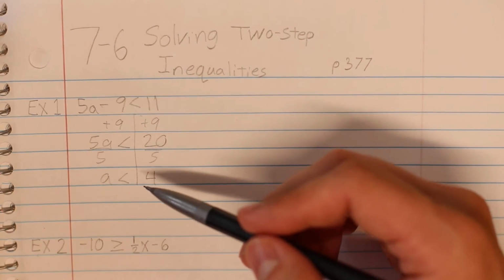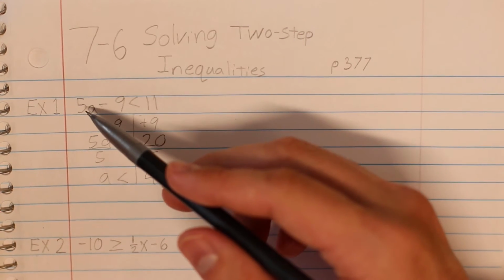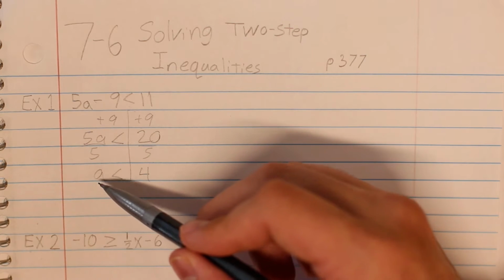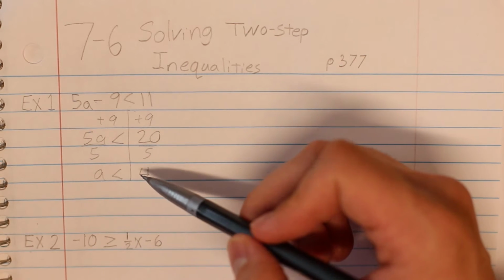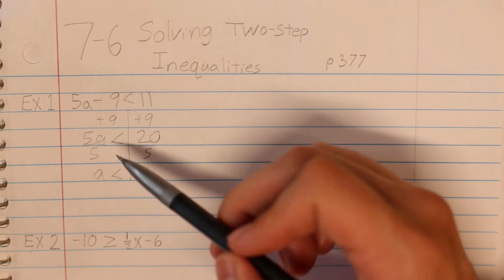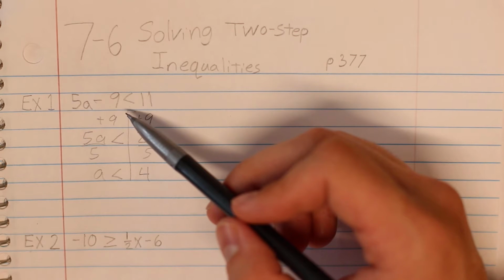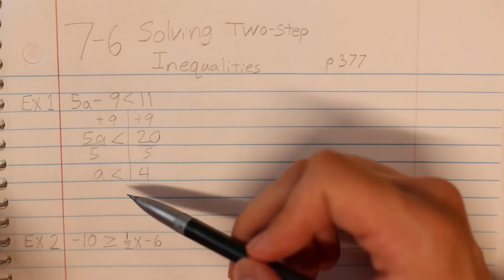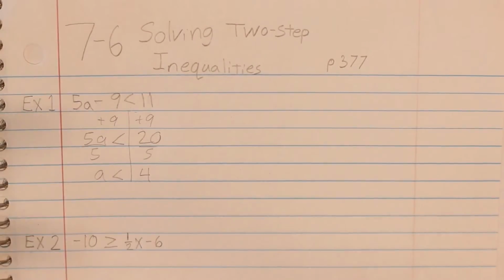Pre-Algebra 7-6 Solving Two-Step Inequalities